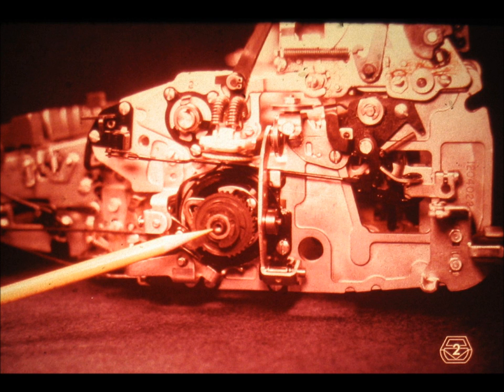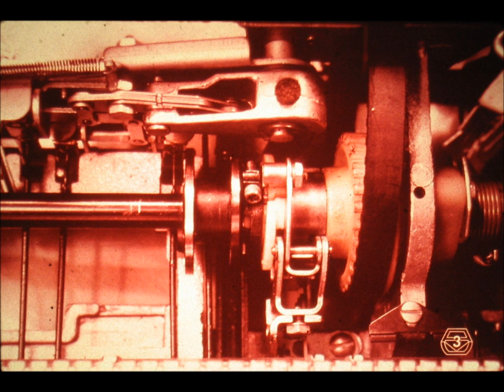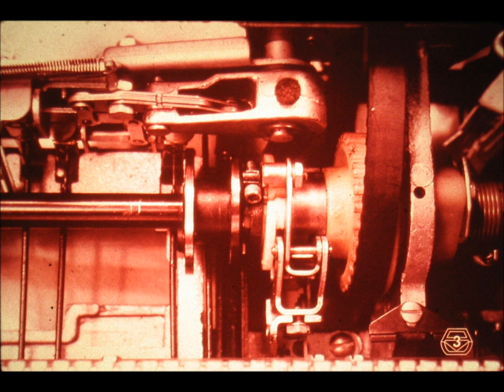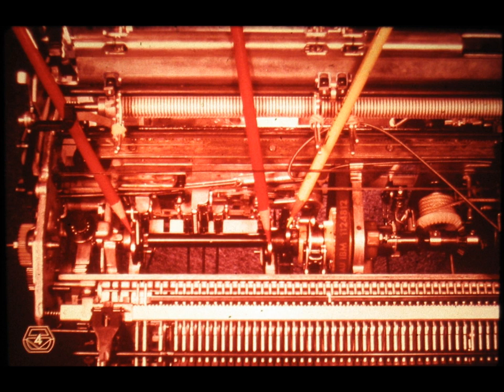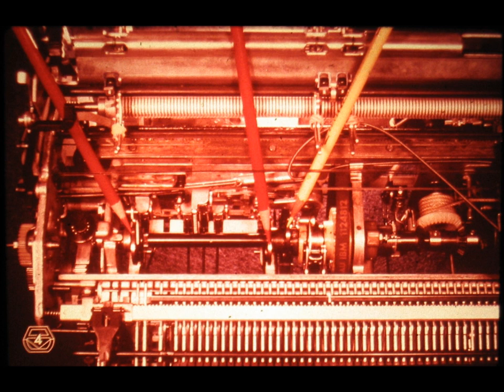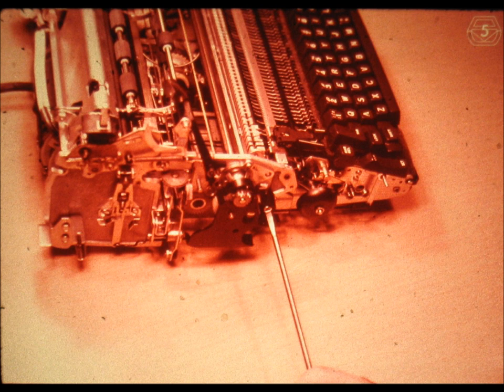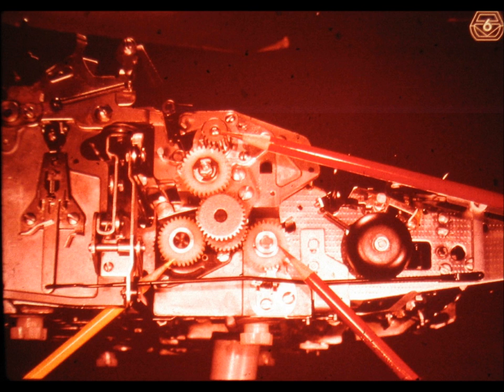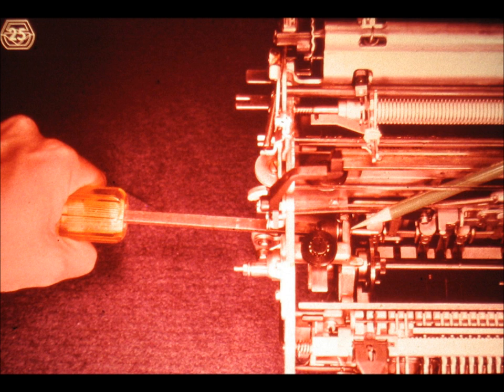Selectric Training - 10-1B - Positive Power: Printing Mechanism - Part 1/4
Cassette 1, Side 1 (slides 1 through 25)

The following program is a training series on the IBM Selectric Typewriter. It was produced by Audio Visuals Universal in 1978, and is no longer available. Originally, the series was sold as sets of audio cassettes and 35mm color slides. After decaying for decades, the entire series was digitized for download online in 2008.

Credit is due to the following persons:

Peter Brun - Initially purchased the series on ebay and was kind enough to make copies for digitization. Additionally, he digitized the slides and augmented their information.

Bill Hicks - Digitized the audio cassettes and posted the series online for download.

Jim Bigwood, Audio Supervisor @ Maryland Public Television - Generously offered the use of his facilities to digitize the audio cassettes.

All I've done is take the images and match them to the audio track, and upload that as a video.